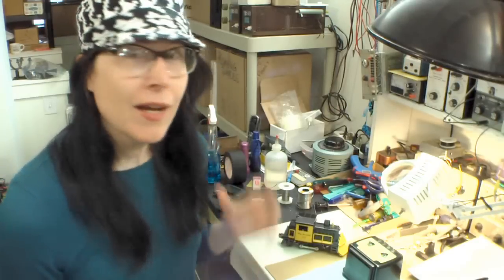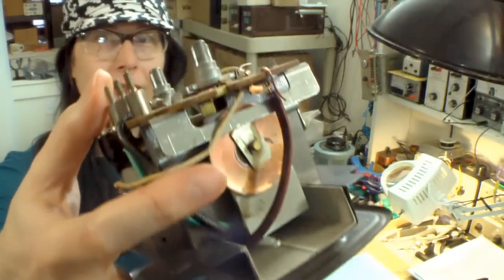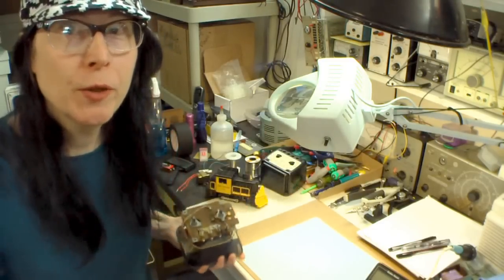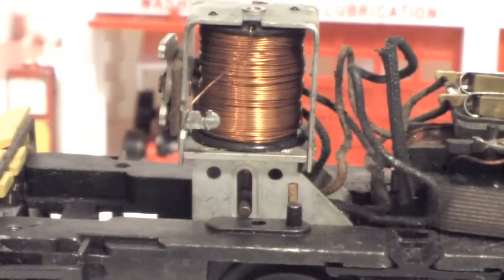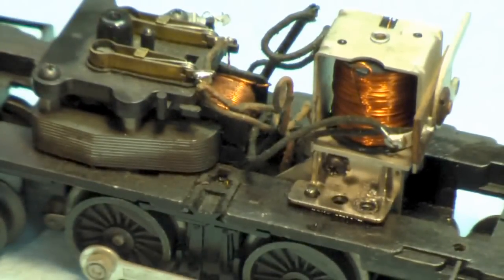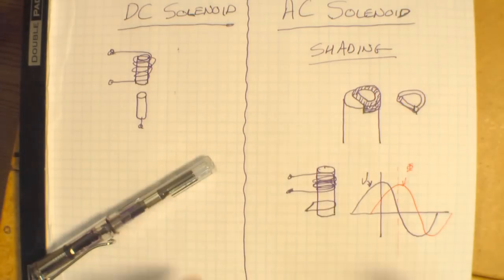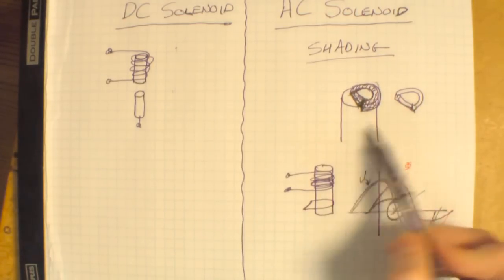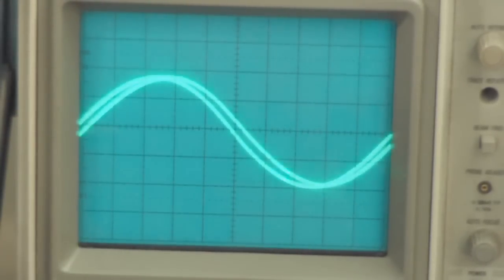Antique Tech: Copper Diodes, Solenoids, Shading Coils, and Lionel Trains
In this vlog I take a look at the clever technology that went into making Lionel Trains function, including a copper oxide rectifier, variable transformer, and electromechanical AC switching of the Lionel E-Unit.  I also take a deeper look into AC solenoids and the amazing effects of the mysterious shading coil. Oooooo! Toot-Toot!